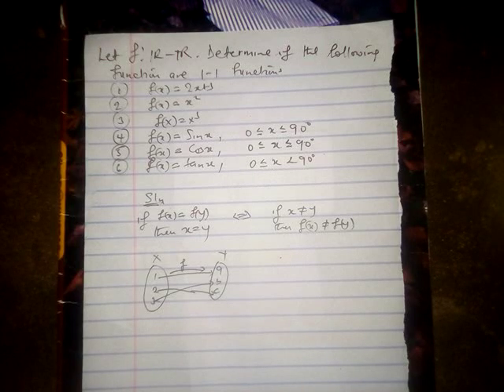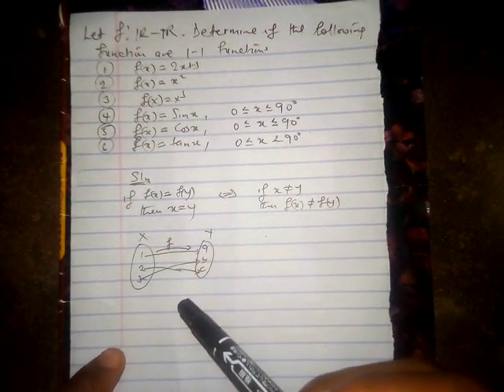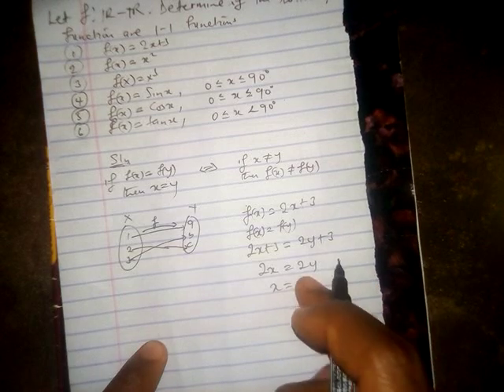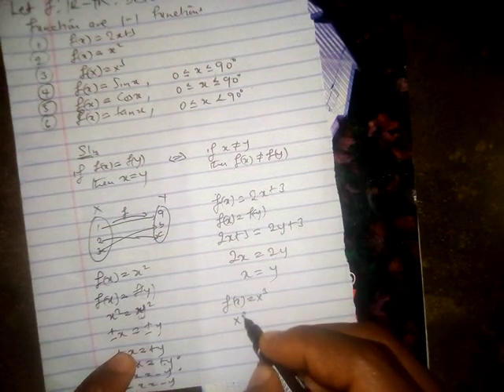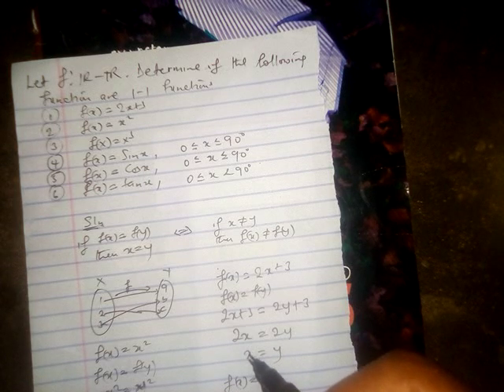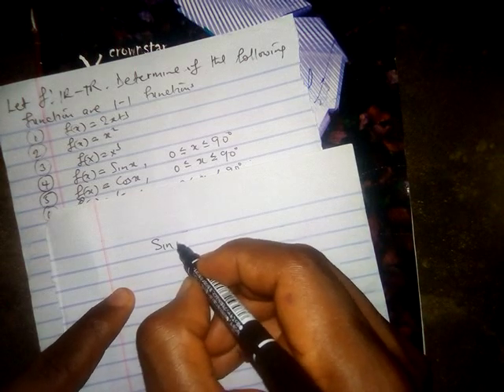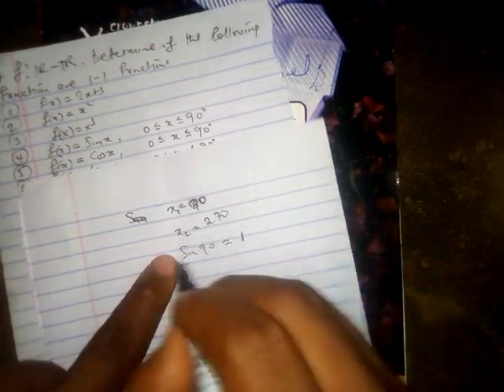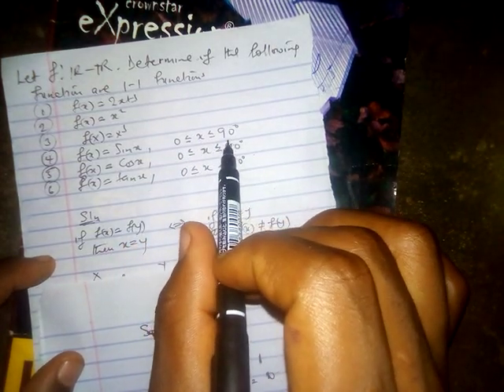Injective or one to one function by crowns math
#1-1function